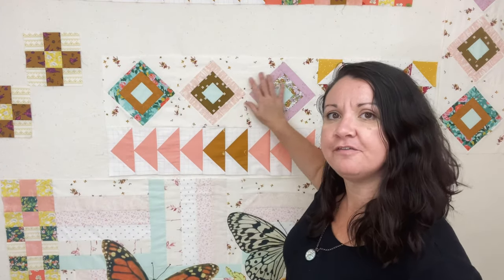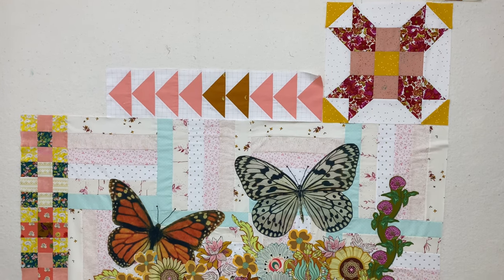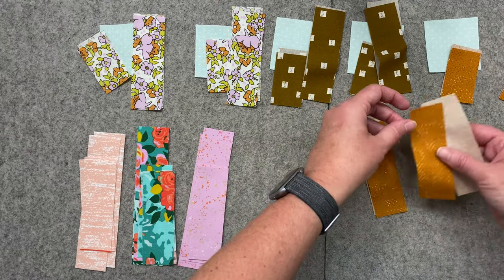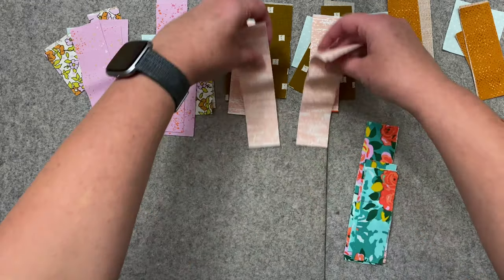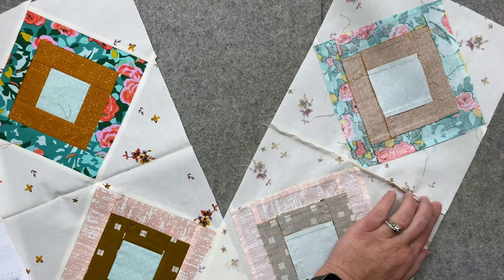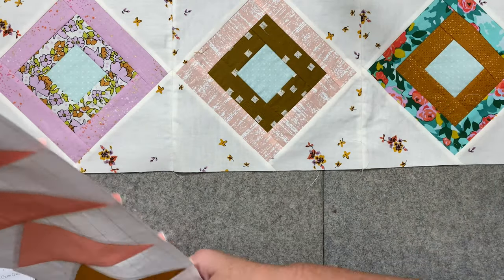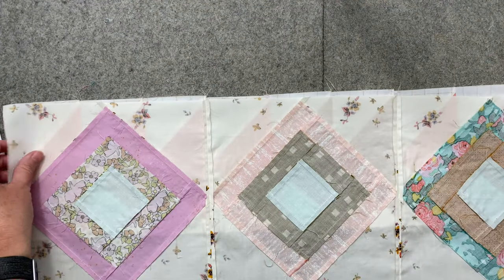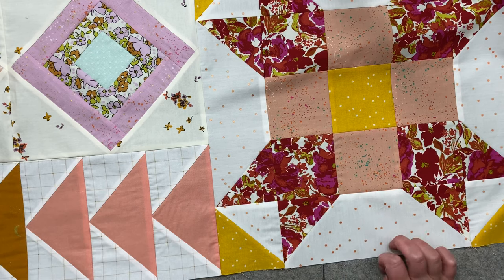Anthologie Quilt - Working on Attic Windows - #5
In this video, I work on the Attic Window blocks in the Anthologie quilt.

My rotary cutter and mat is from Havel's Sewing.  Use my ambassador coupon SOUTHERNCHARM7 and receive $7 off any purchase of $25.